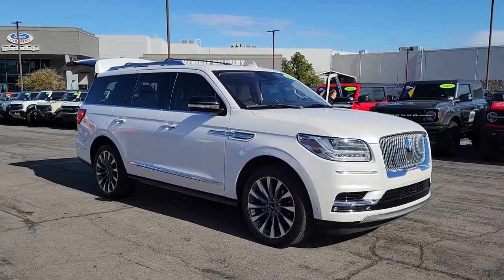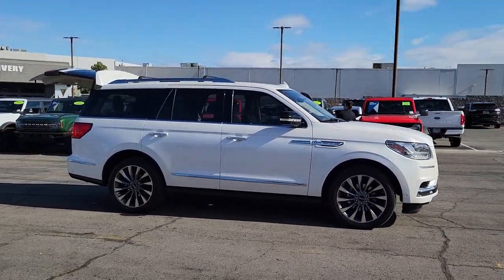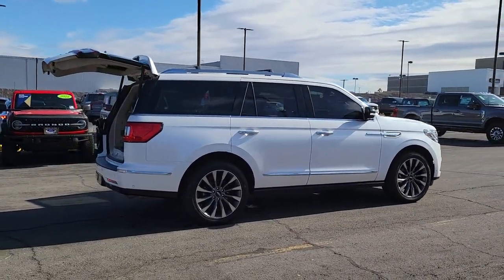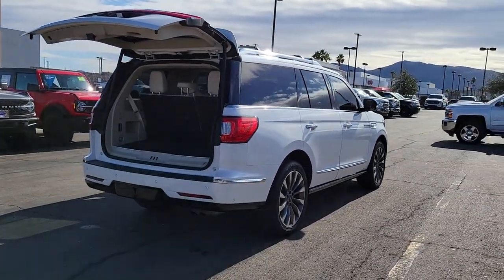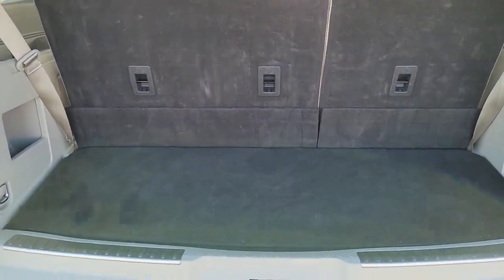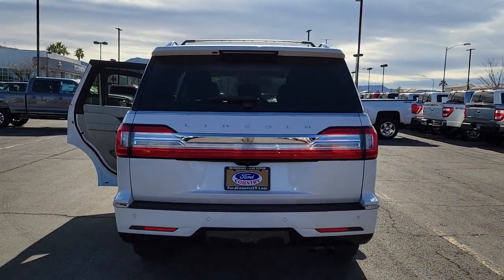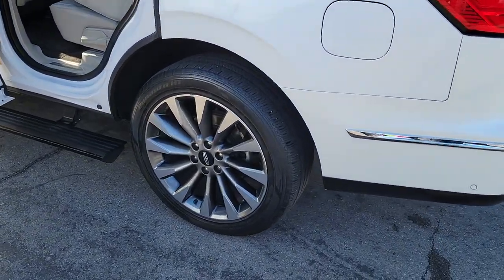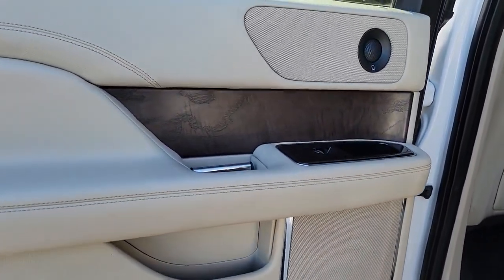2019 Lincoln Navigator Henderson, Boulder City, Paradise, Enterprise, Las Vegas, NV 71035A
White Platinum Used 2019 Lincoln Navigator Select Available in Henderson, Nevada at Ford Country. Servicing the Boulder City, Paradise, Enterprise, Las Vegas, NV area.

Ford Country
280 N Gibson Rd